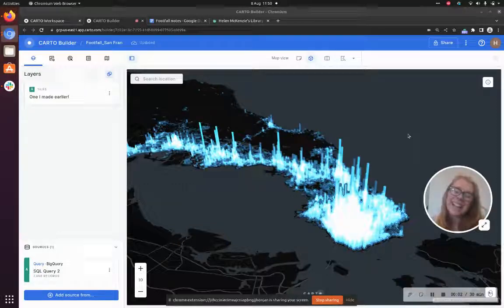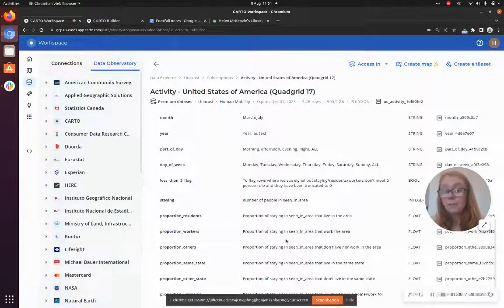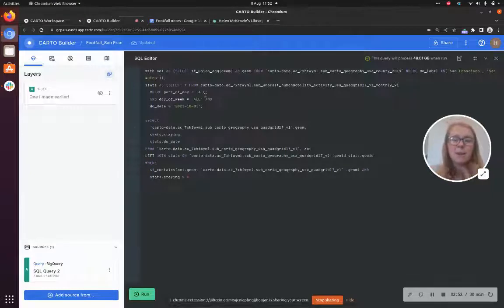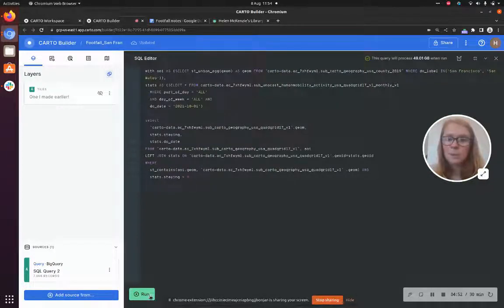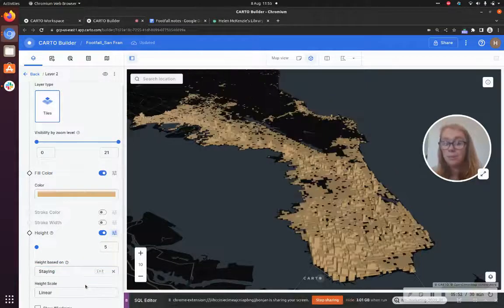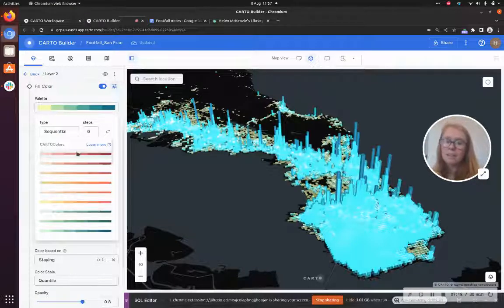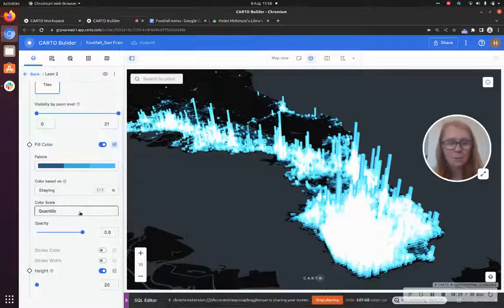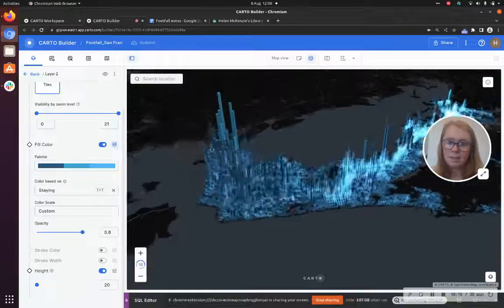Make this map: 3D footfall, San Francisco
Want to learn how to make epic 3D visualization maps? Follow my tutorial where we'll be using CARTO to create a 3D geospatial visualization of footfall in San Francisco!